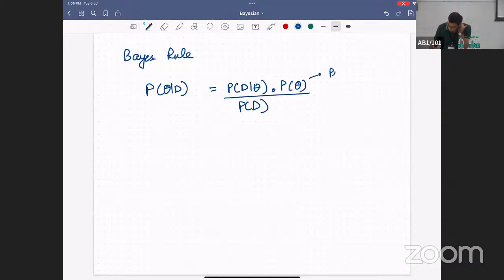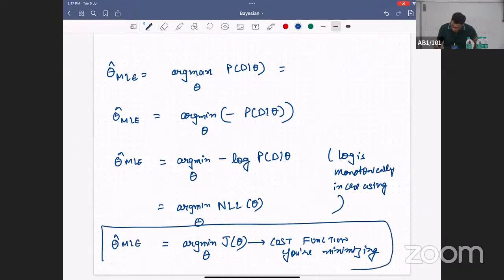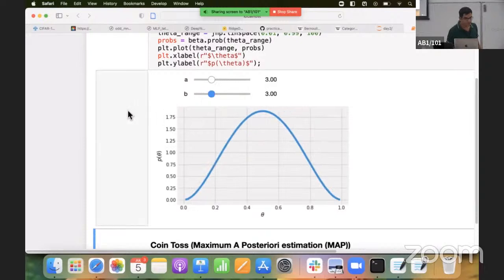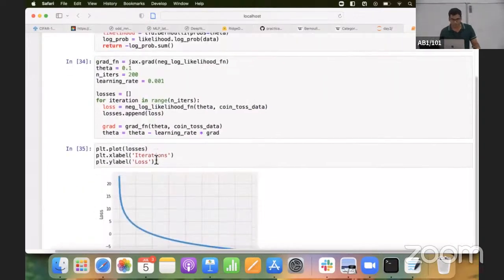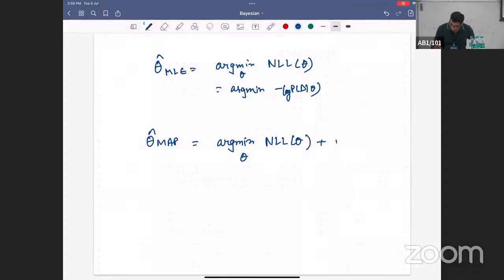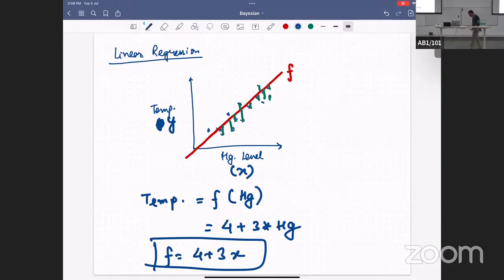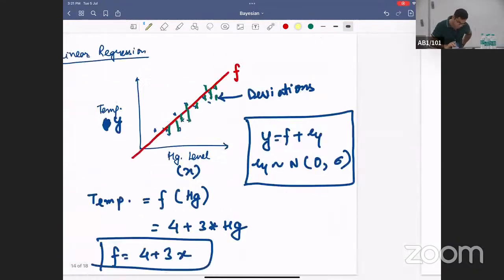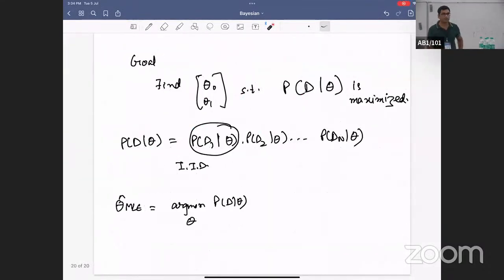ACM IKDD Summer School 2022